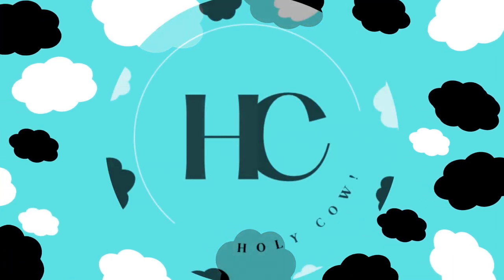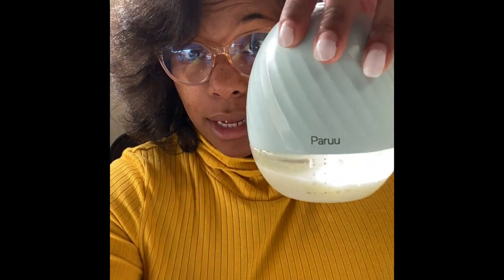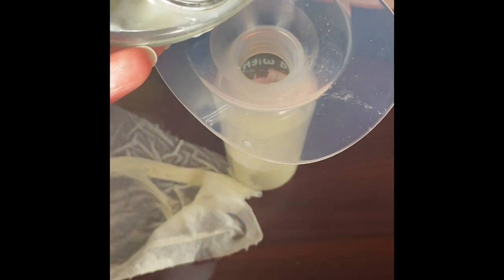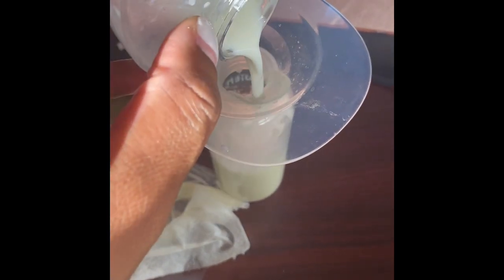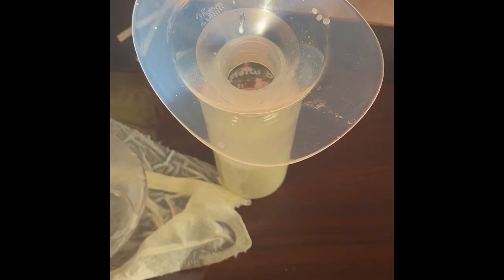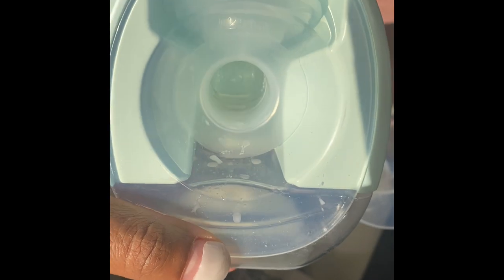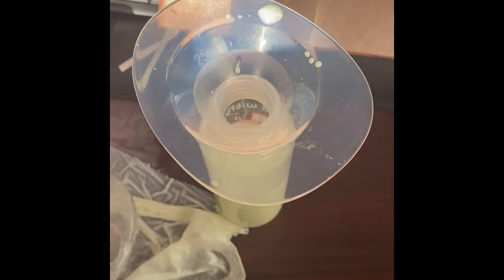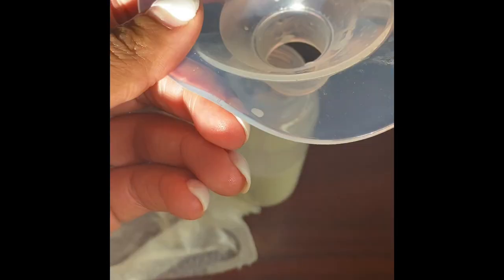Pumping Hack & Crying Over Spilled Milk???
Watch for a quick pumping hack that will help reduce spillage when transferring milk from your container to a bottle or milk bag.

Btw, did I mention I WASTED milk prior to showing the hack😩🤦🏽‍♀️. Wonder if I carried over spilled milk?